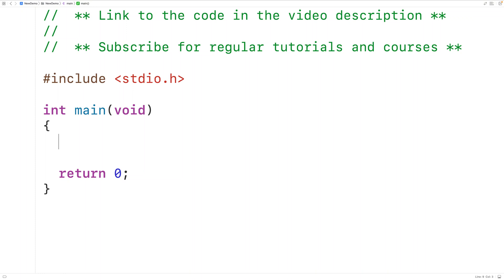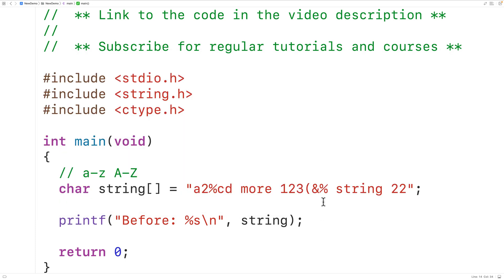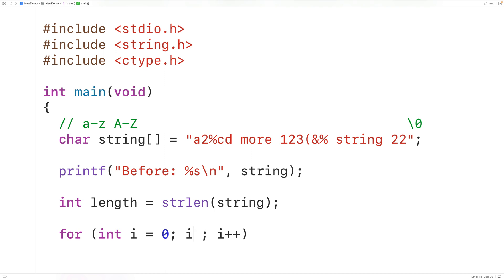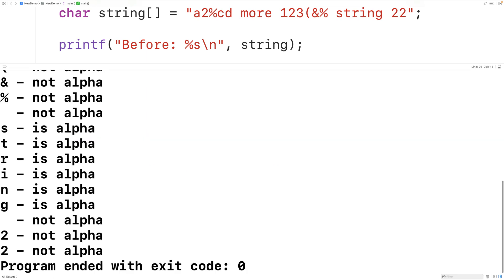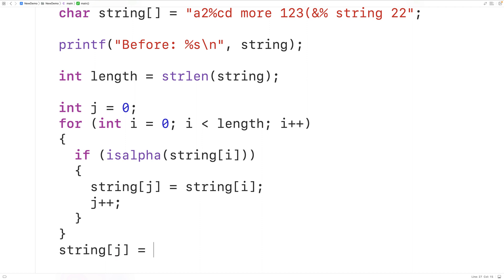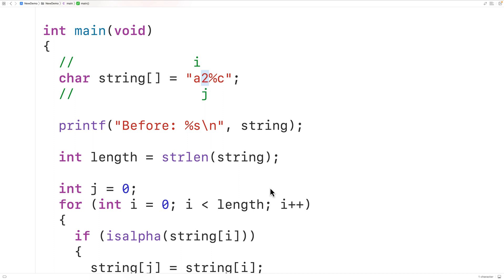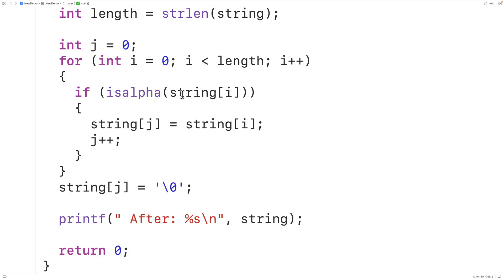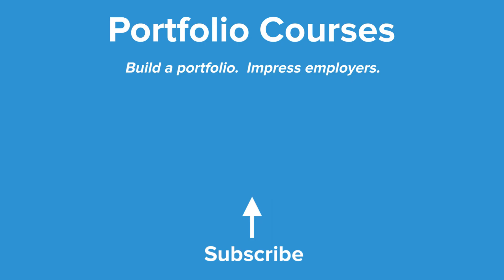Remove Non Alphabet Characters A From String | C Programming Example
How to remove the non-alphabetic characters from a string using C. Source code to build a portfolio that will impress employers!